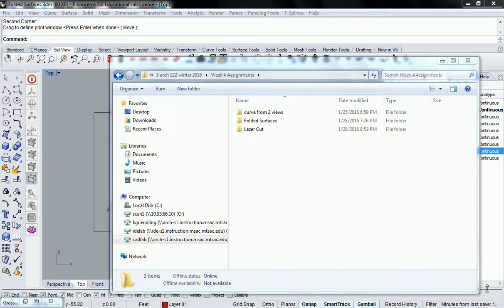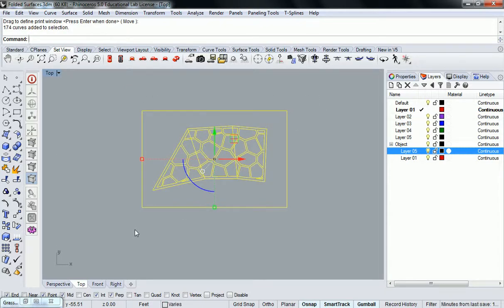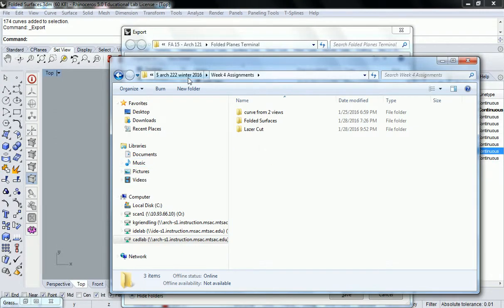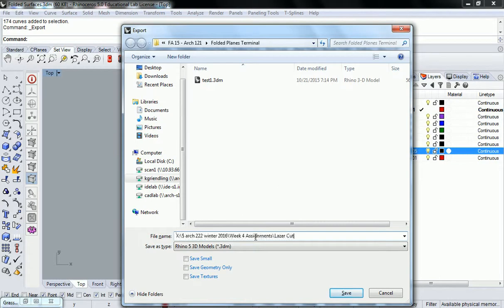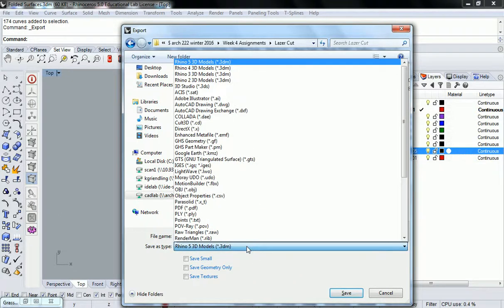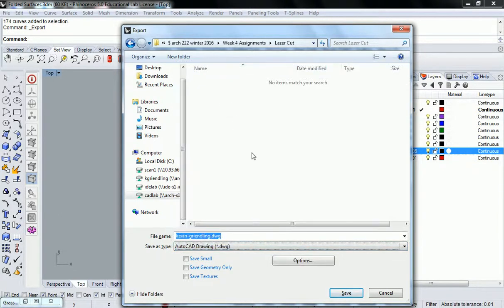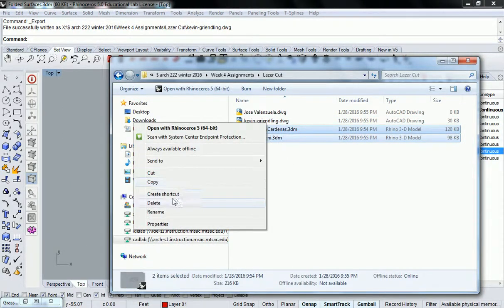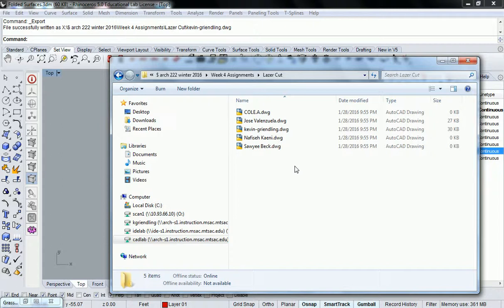107 - Grasshopper - Voronoi 4 Export to DWG for Laser Cut